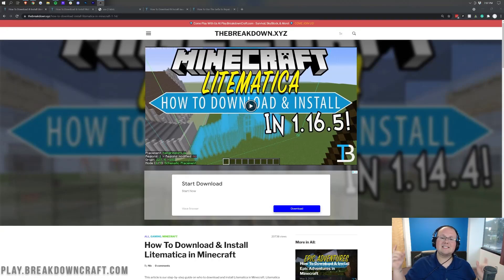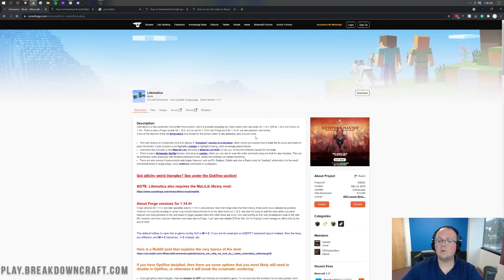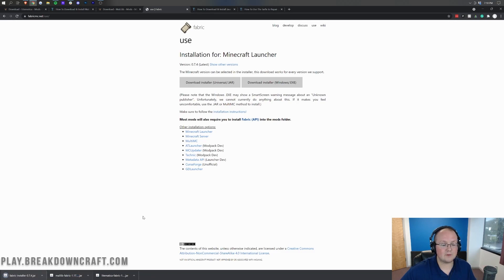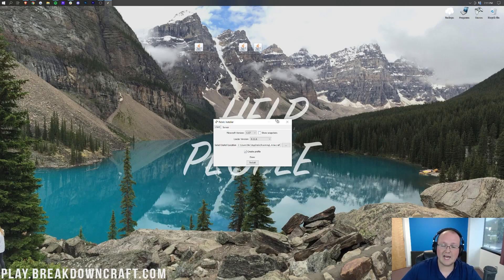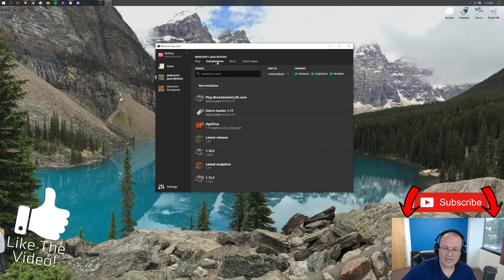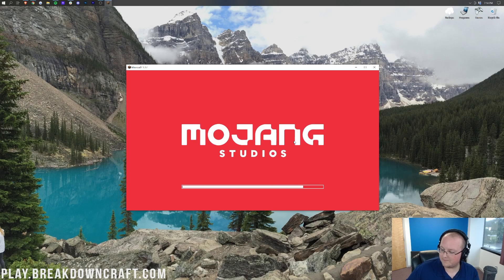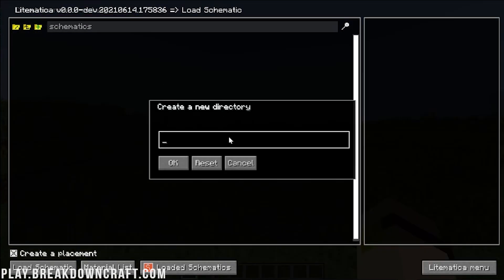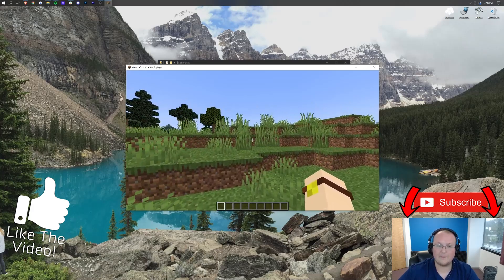How To Download & Install Litematica in Minecraft 1.17 (Get Schematica in Minecraft 1.17!)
This video shows you exactly how to download and install the Litematica mod in Minecraft 1.17. This video also show you how to get Schematica 1.17 in Minecraft as Litematica and Schematica are very similar mods having nearly the exact same features. This video will go over every step of using schematics in Minecraft 1.17, and it is all done with Litematica. Thus, without anymore delay, here is how to install Litematica 1.17!

About this video: In this video, we show you how to download and install Schematica in Minecraft 1.17! Specifically, we show you how to install Litematica 1.17, but Litematica and Schematica are the same mod for Minecraft 1.17. Litematica 1.17 will allow you to use schematics in Minecraft 1.17 just like you can with the Schematica mod. It will also let you create schematics in Minecraft to move your builds from one world to another with ease. That only scratches the surface of what Litematica can do as well. So, here is how to download Schematica 1.17 for Minecraft!

The first step of getting Litematica 1.17 is actually downloading and install the Fabric Mod Loader. You can find the download link to the Fabric Mod Loader in the description above, and we show you how to setup Fabric step-by-step in this video. You must use Fabric with Litematica as other mod loaders will not work.

Once you have Fabric, we can move on to how to download Litematica Minecraft 1.17 for Minceraft. You can find the Schematica download link for 1.17 in the description above. That will actually take you to our text tutorial for getting Schematica. Click the download button on this page, and you will go to the Litematica 1.17 download page. From there, look at the right-hand sidebar. You will see the 1.17 Litematica mod. Click the download button next to this version, and Schematica for Minecraft 1.17 will start downloading. You will need to keep or save the file depending on your browser.

The above download process need to be repeated for the MaLiLib mod linked above. This is a compatibility mod for Litematica 1.17, so you will need to download it.

Once you have Litematica downloaded, we can get it installed. Luckily, it is easy to install Litematica 1.17. Just press the Windows Key on your keyboard and ‘R’ at the same time. That will open up the Run app. Type ‘%appdata%’, and hit enter in this app. That will open up your Roaming folder. In the roaming folder, you will see a .mincraft folder. Open that, and you will see a mods folder. If you don’t see a mods folder, create one! Open the mods folder, and drag-and-drop Litematica and MaLiLib into this folder. You have now installed Schematica in Minecraft 1.17!

You aren’t don’t just yet though! You still need to open the Minecraft launcher, click the little arrow next to the play button, select the ‘Fabric’ installation, and click the green ‘Play’ button. When you do this, Minecraft 1.17 will open up with Schematica installed!

Congratulations! You now know how to download and install Litematica in Minecraft 1.17. If you have any questions about how to get Schematica in Minecraft 1.17, let us know in the comments below. We will try to help. It really helps us out, and it means a ton to me. Thanks in advance!